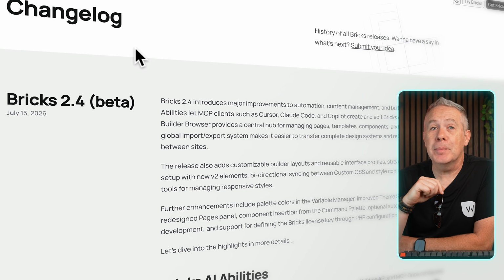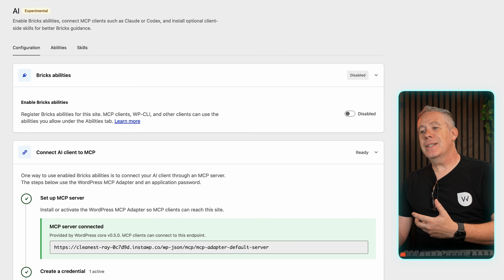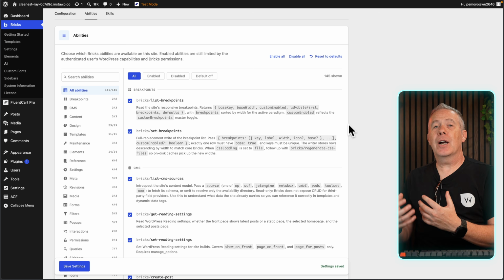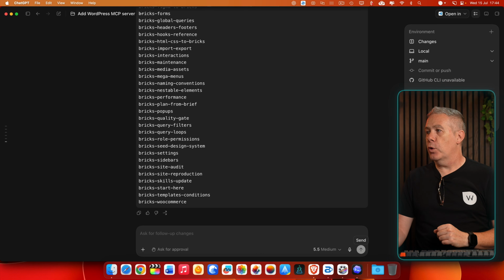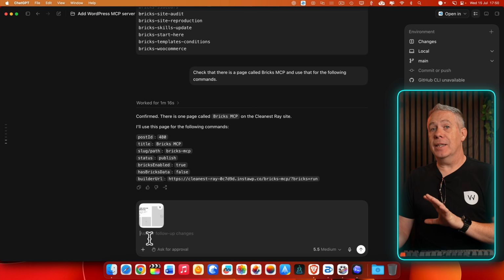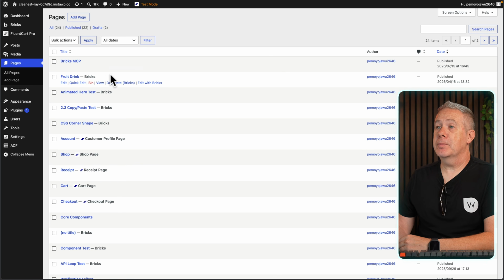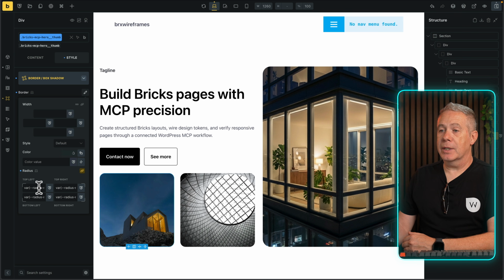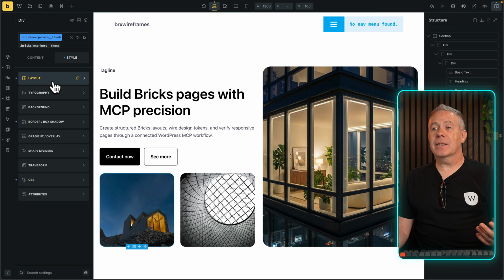Bricks 2.4 Beta Is Here: First Look at the NEW AI MCP Connection Setup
Bricks has just dropped the **2.4 beta**, and the standout addition is the new **AI MCP connection setup**. In this video, I give you a quick first look at how to enable Bricks AI, generate your MCP connection details, connect an AI client (using **Codex** as the example), install the GitHub skills, and verify everything is working — all from inside your WordPress dashboard.

Once connected, I run a simple real-world test: getting the AI to find a blank “Bricks MCP” page and build a responsive hero section from a wireframe. You’ll see how the AI uses native Bricks elements, applies BEM-style classes, and pulls in existing CSS variables — along with a few quirks (like pushing some styling into custom CSS).

I also share my thoughts on where AI is most useful in Bricks, especially compared with tools like **Novamira** and template libraries like **Brixies**.

**Important:** this is a beta release — test on a staging site, not a live one.

► WORDPRESS PLUGINS ◄